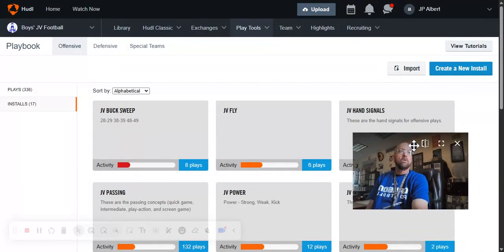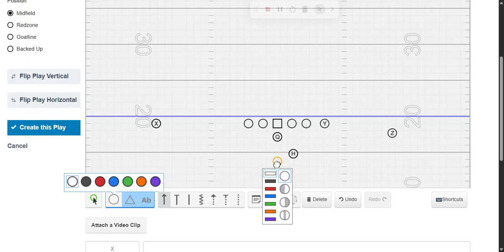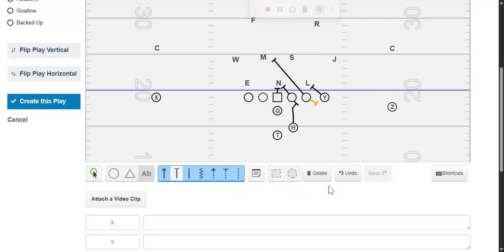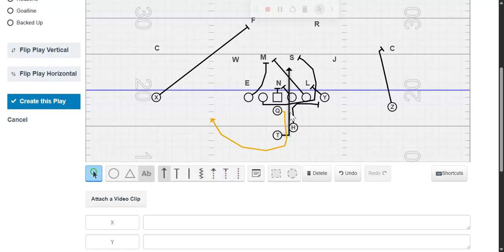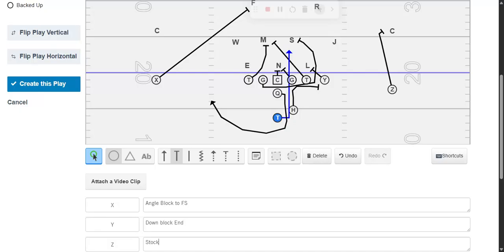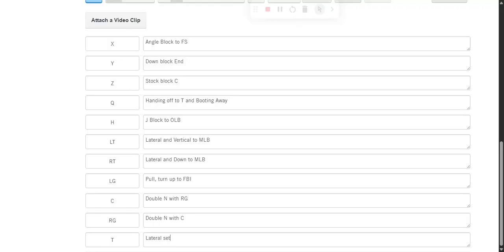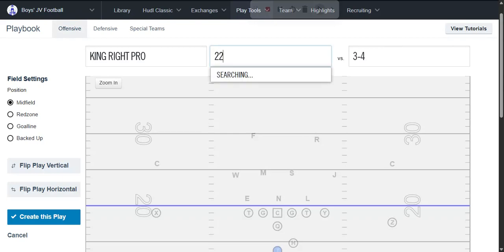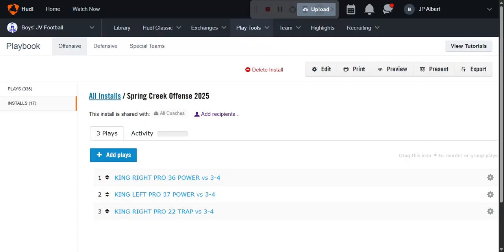Playbook - Creating a Play